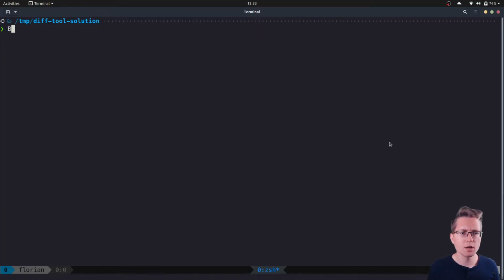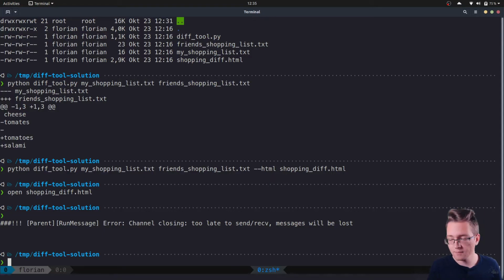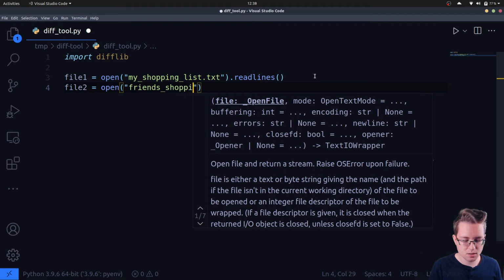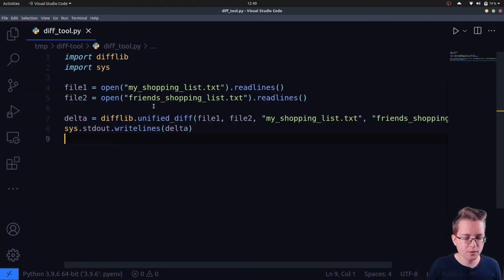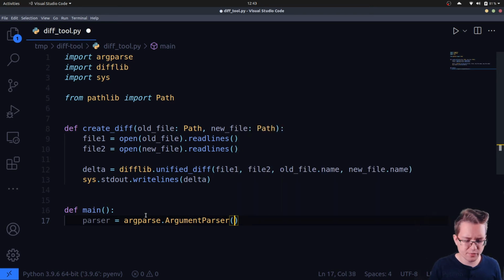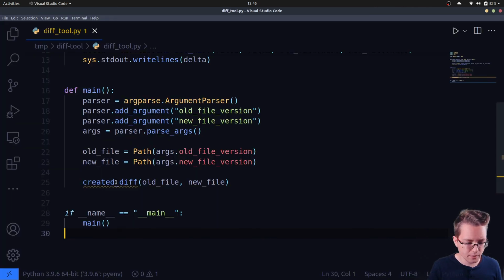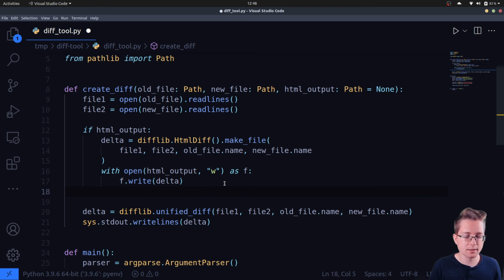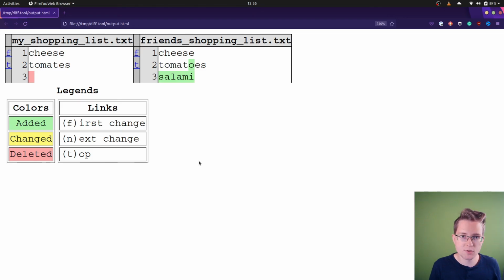How to Create a Simple but Effective Diff-Tool in Python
In this Python tutorial, you will learn how to create a simple but effective diff-tool using nothing else but Python's standard library..

First, we will have a look at the final result as well as how to compute deltas in general.

Secondly, the proof of concept is turned into a proper command-line interface.

Last but not least, an option to export the delta to an HTML file and view it in the browser is implemented.

OUTLINE
00:00 Introduction
00:53 Final solution
03:09 Computing unified deltas
07:00 Create a command-line interface
11:31 HTML export functionality